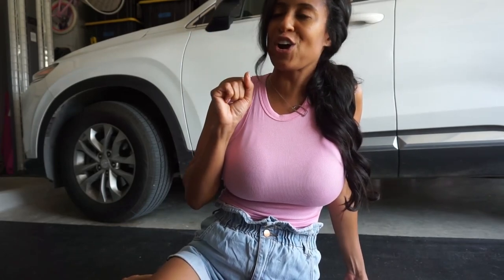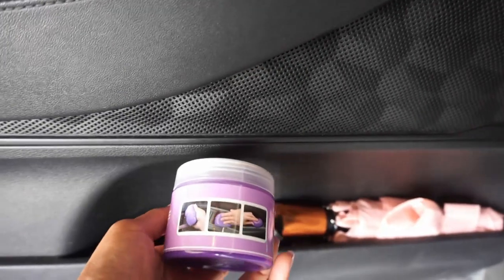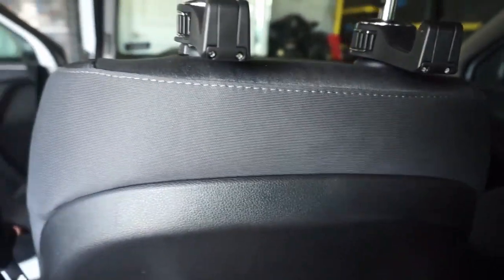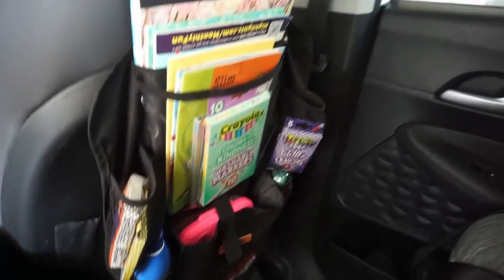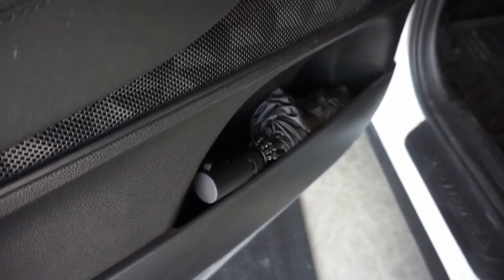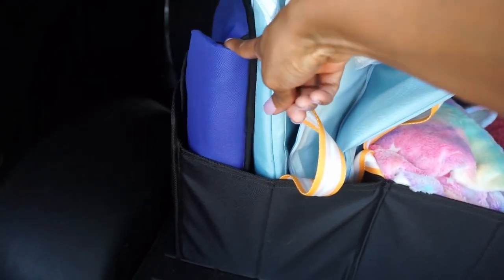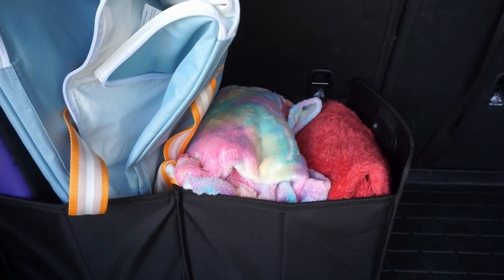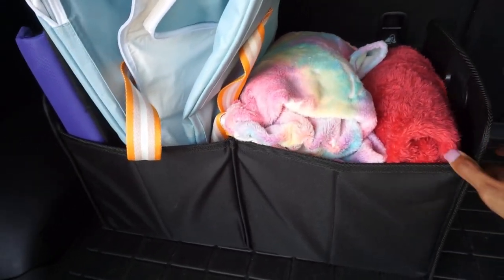Summer Car Tour 2024| Amazon Car Organization| Dream Rodrigues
Items Seen in this Video:
Atomic Habits
Trunk Organizer
Bag hooks
Seat Organizer
Car umbrellas
Car Putty